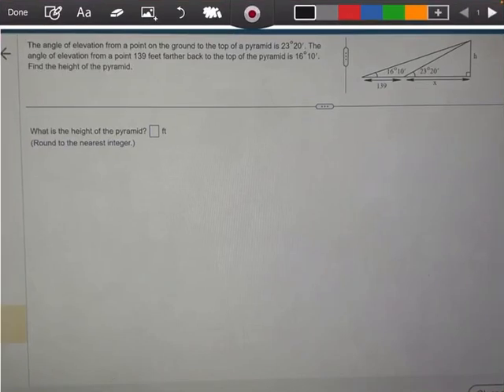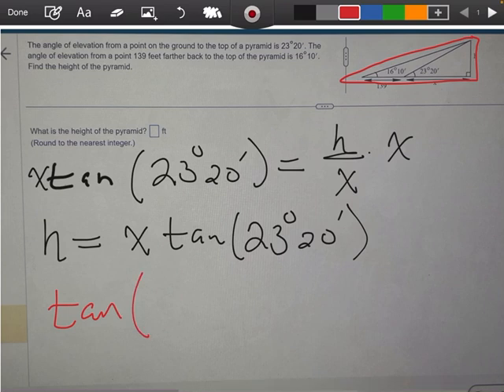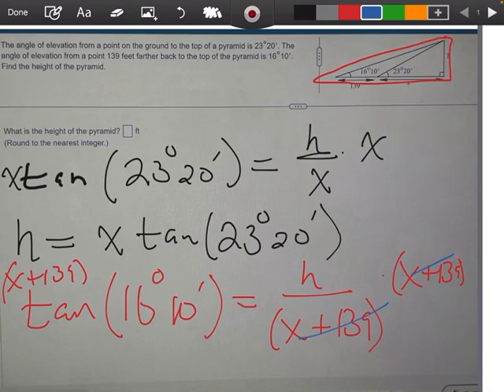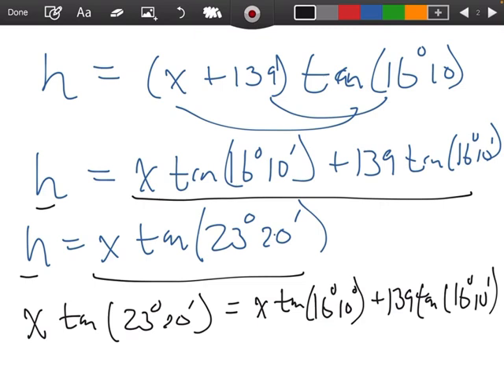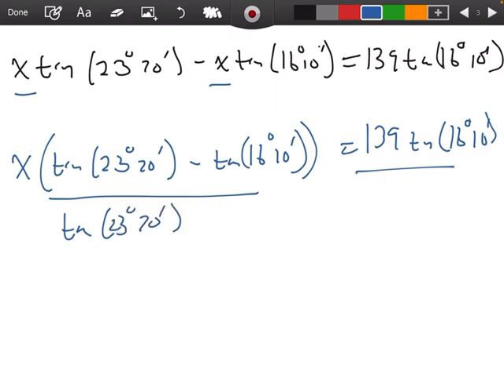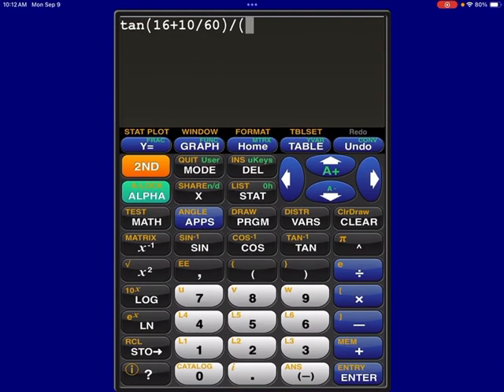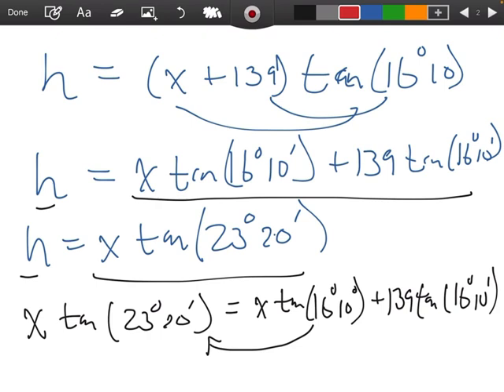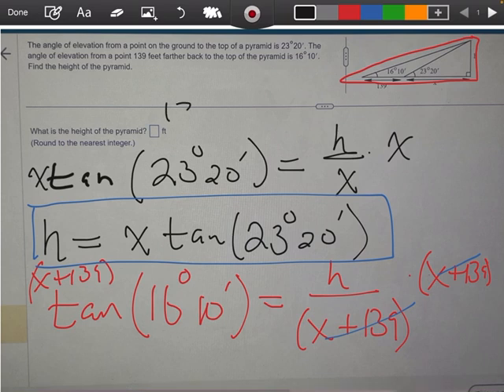Pyramid question Math 2412